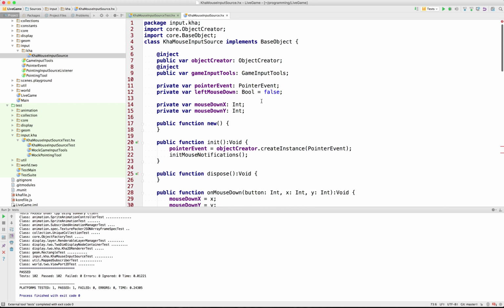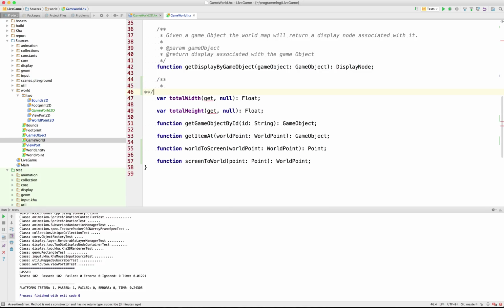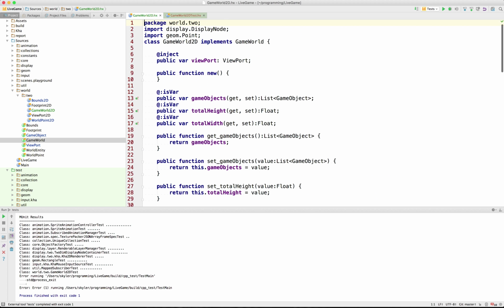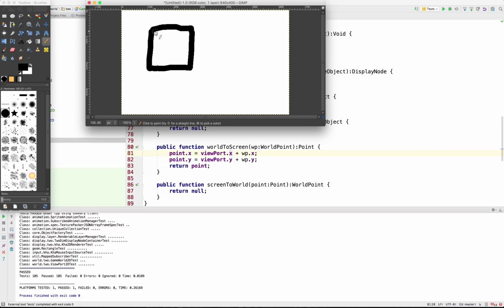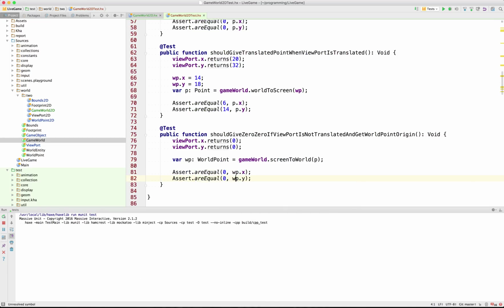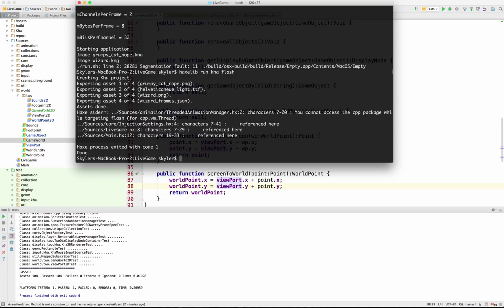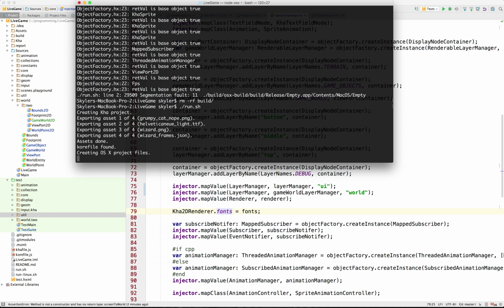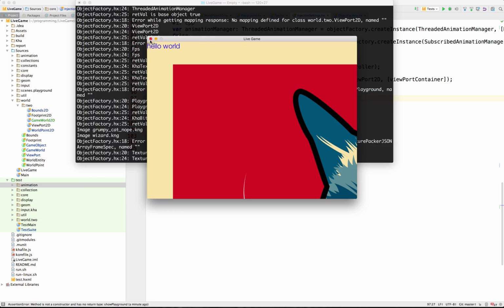Day 17: Starting to build out our game world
Building out our game world.